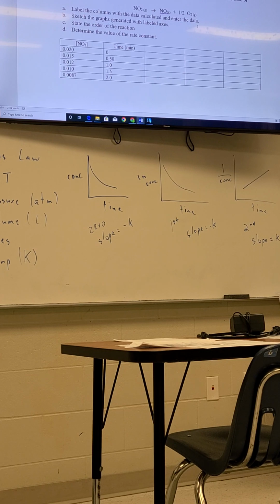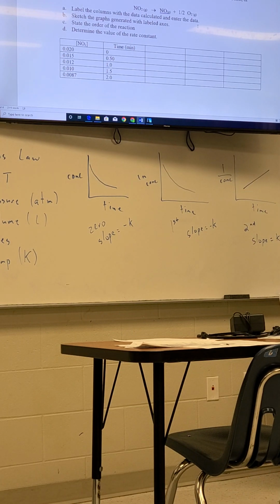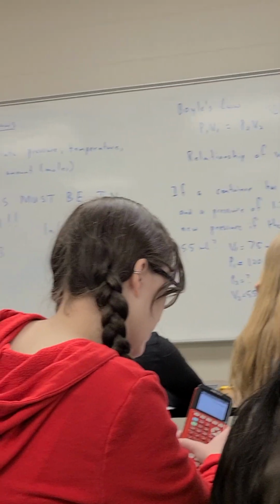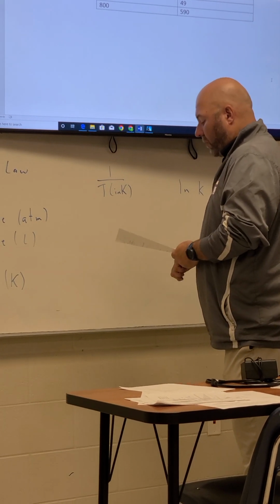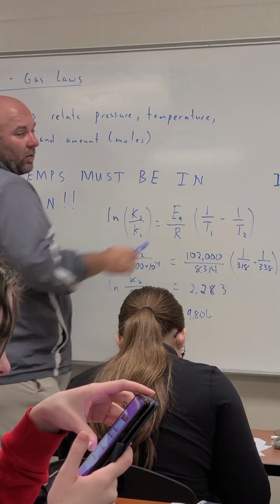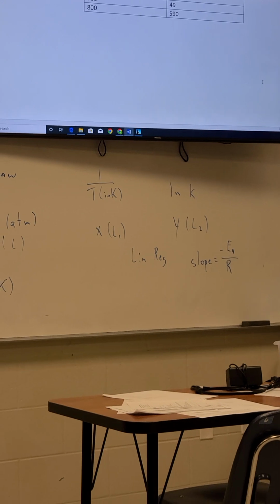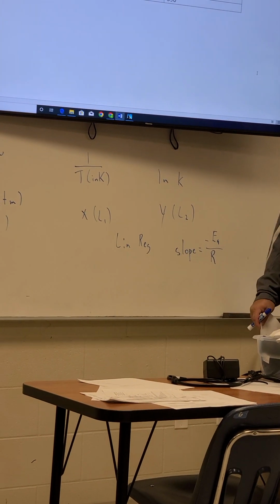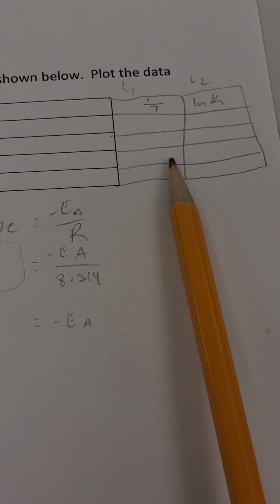AP Chem Lecture 4.2